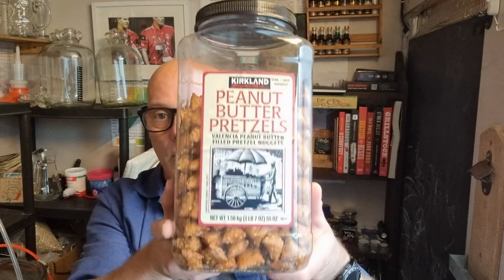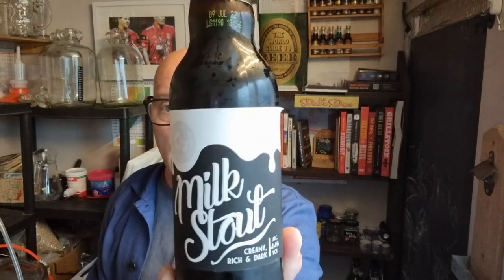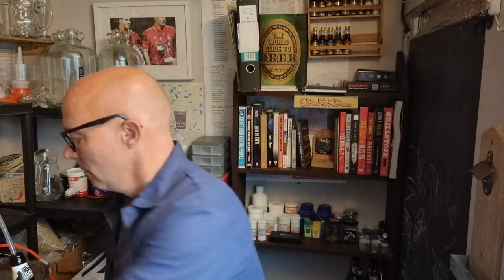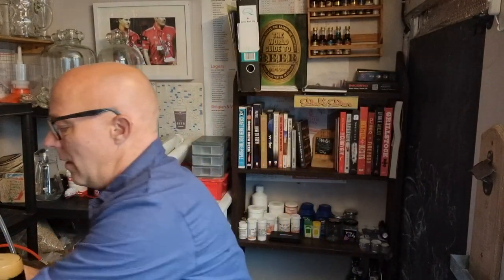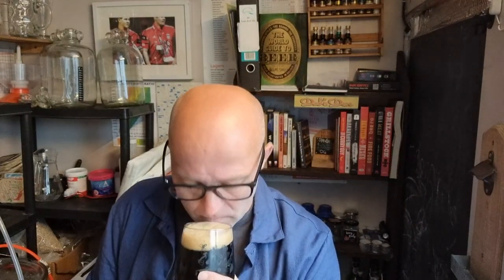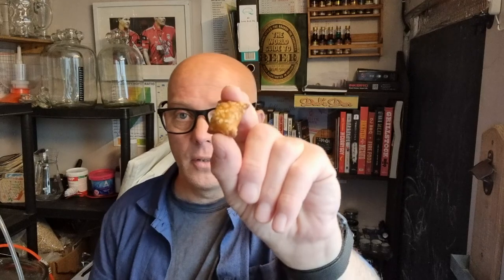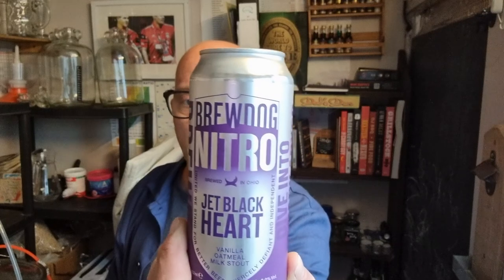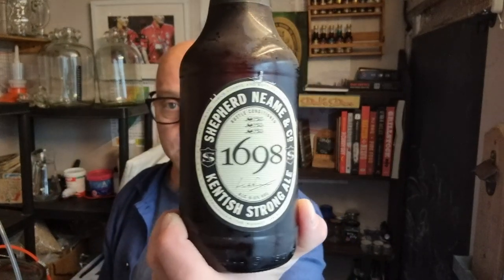Beer & snack review - peanut butter pretzels with Black sheep milk stout.